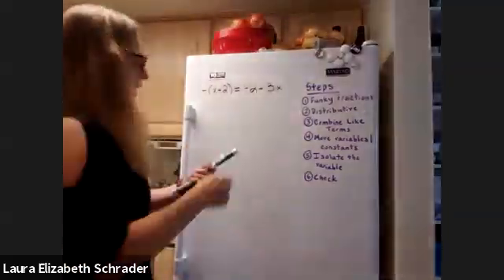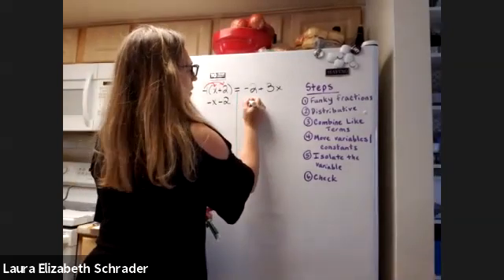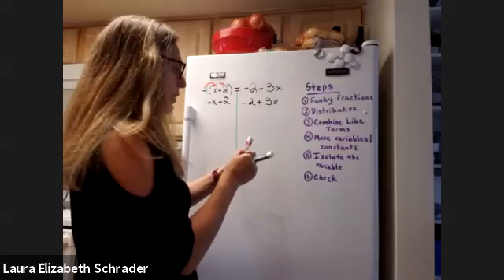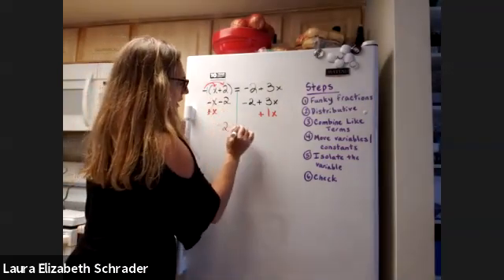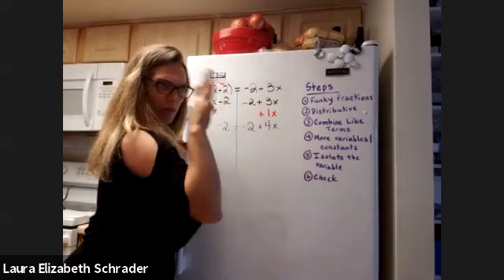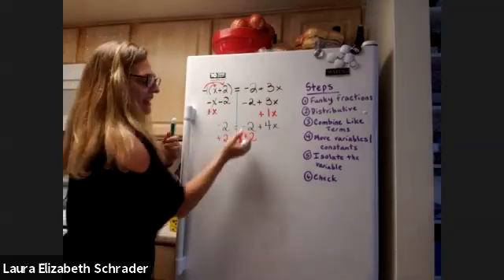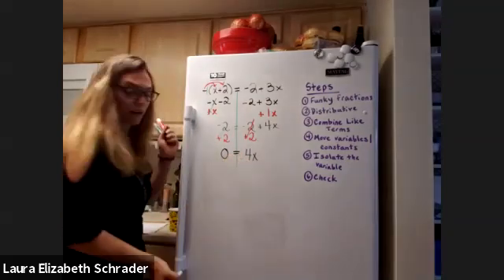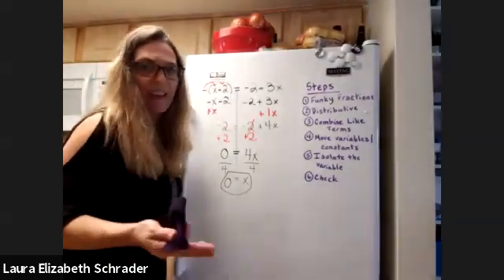Solving Multistep Equations #3